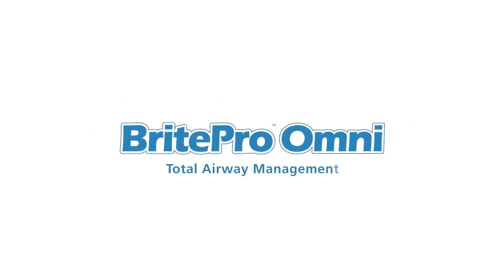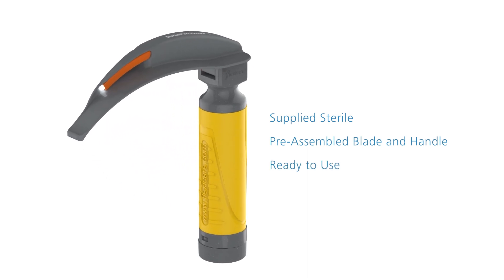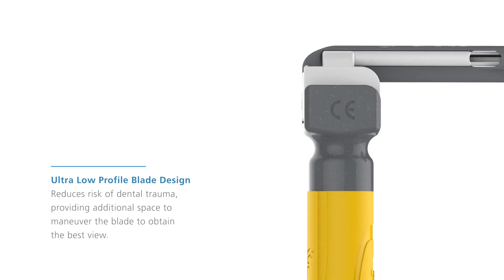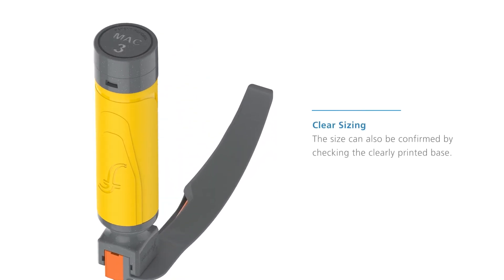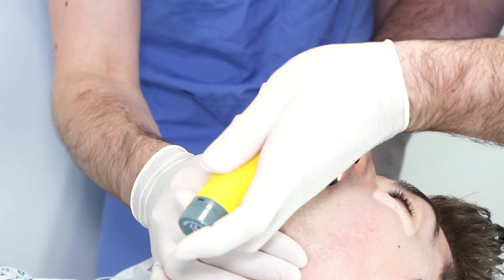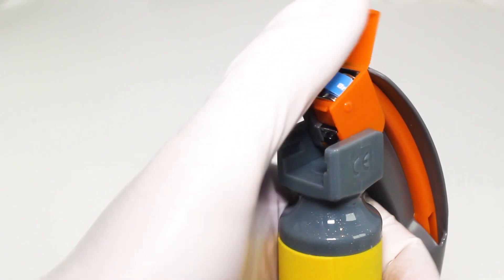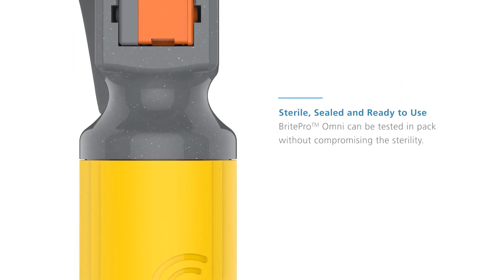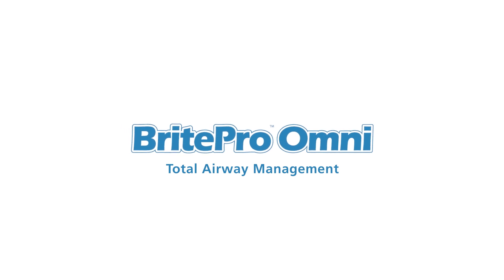BritePro Omni | Sterile Single use Laryngoscope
BritePro Omni is a pre-assembled laryngoscope blade and handle, ready to use straight from the sterile pack, eliminating the risk of cross-contamination. In-pack-testing confirms light function without compromising sterility.
By Flexicare Medical.